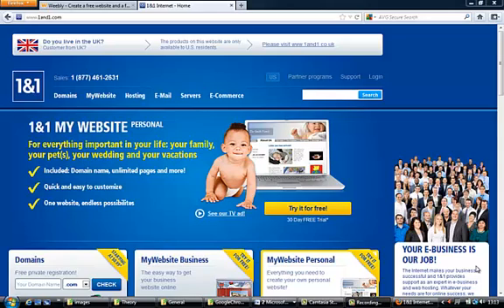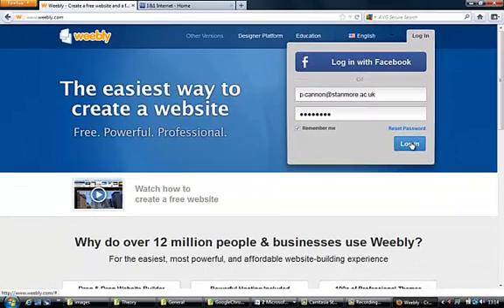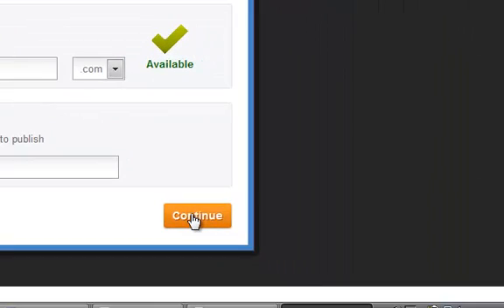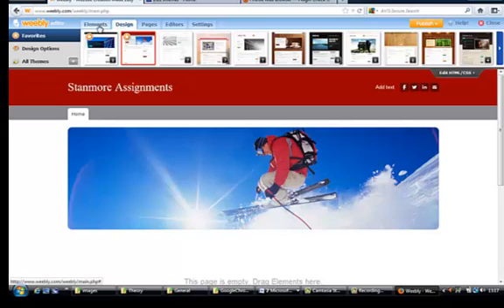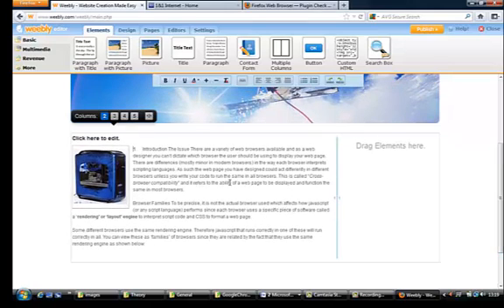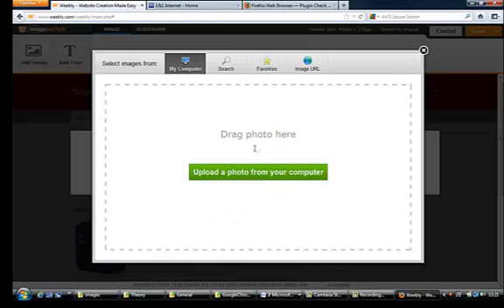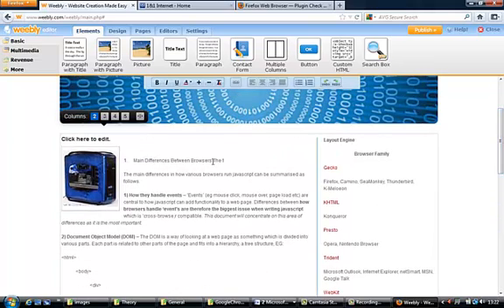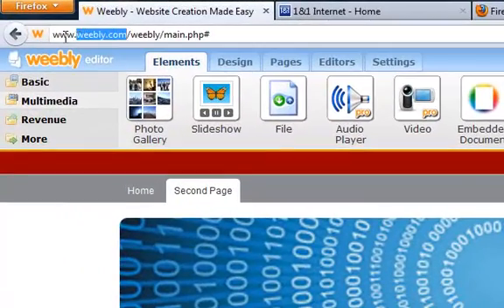Creating a website on Weebly.com